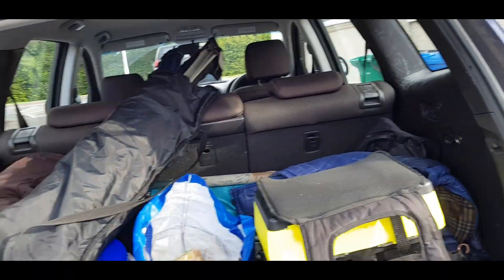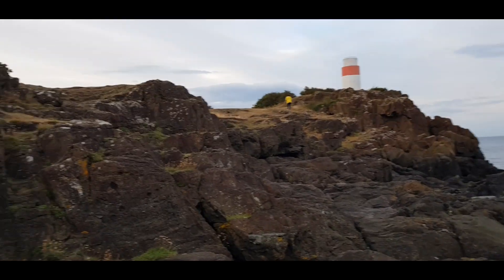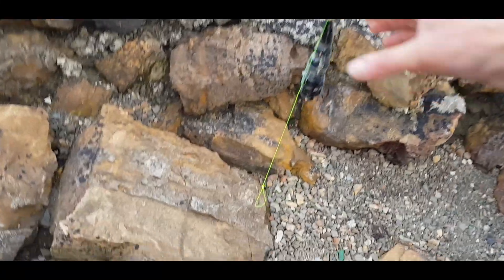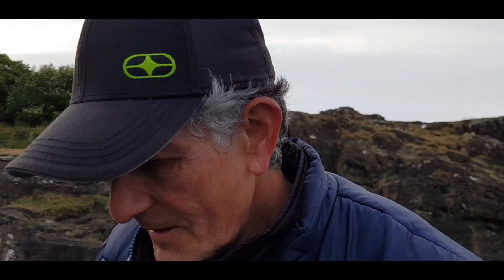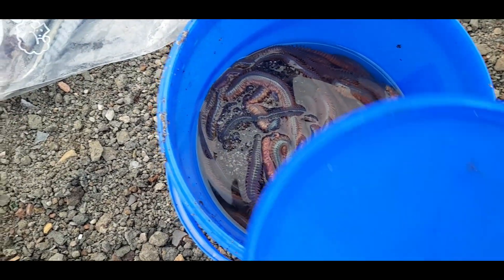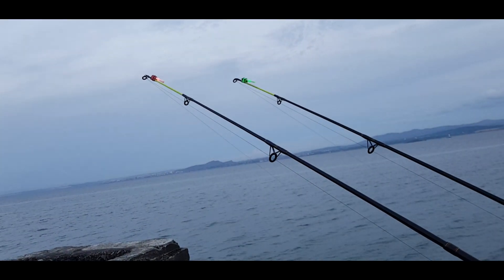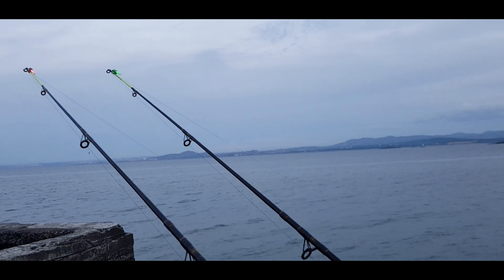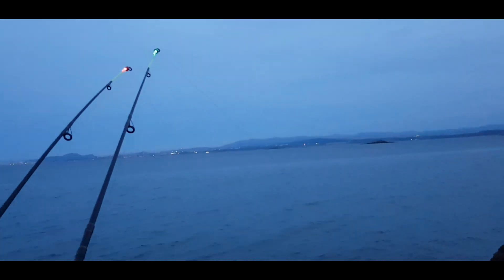Night session at Aberdour lighthouse with target species conger and codling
Always wanted to know how Aberdour lighthouse fishes in the darkness. In this session I fished from late evening in to the night. The target species is conger and summer codling. Lovely evening, calm winds and a building tide. Low tide is 21.00, I fished the tide up until 2.00am. Had a few bites, nothing landed Think due to using bigger hooks. Enjoyed the session as it was calm and peaceful and most of all I been out fishing. Bait I was using was fresh dug rag worm and bluey.